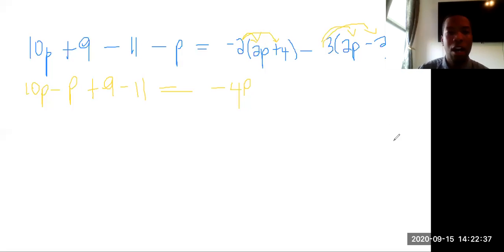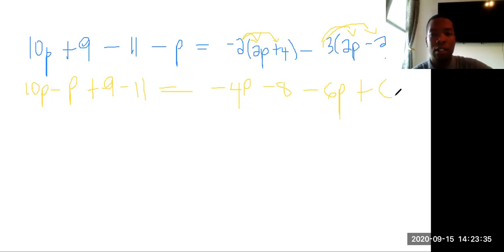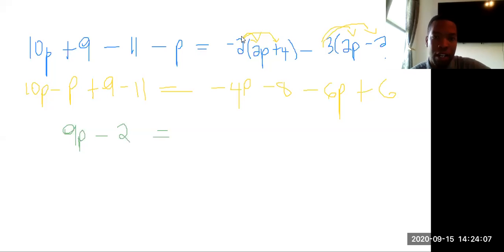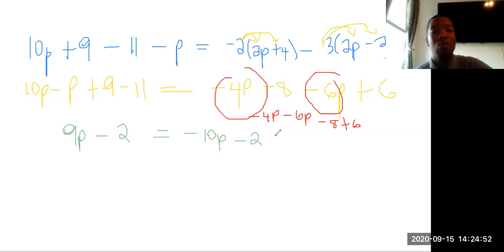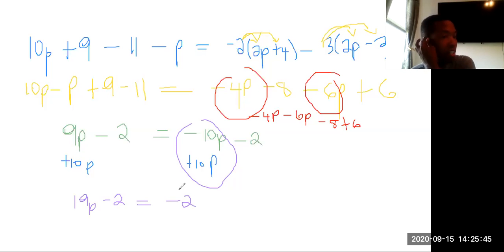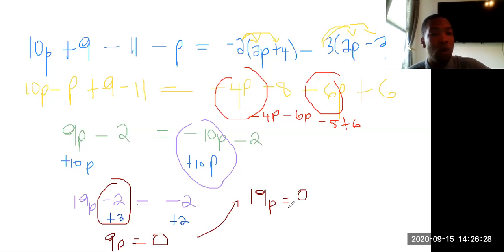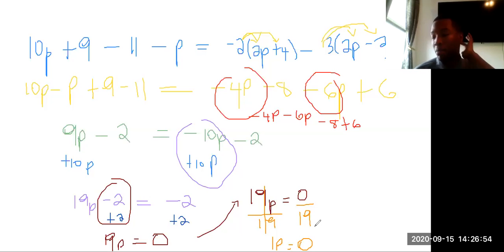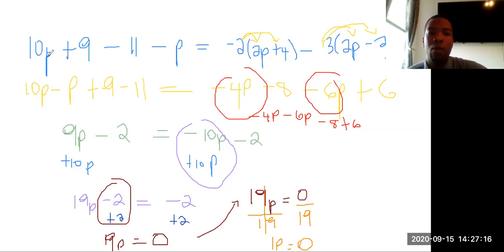Solving Multiple Step Equations